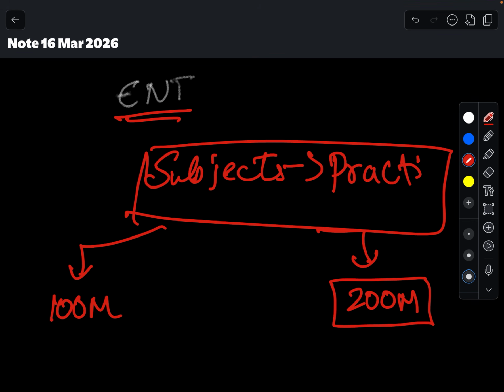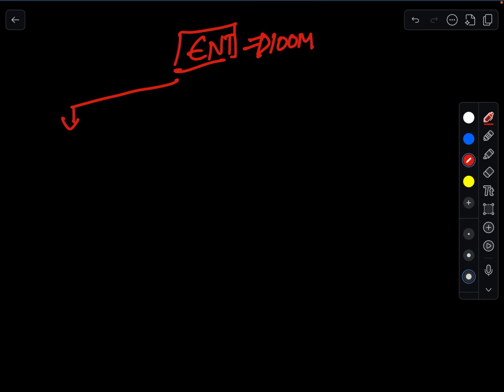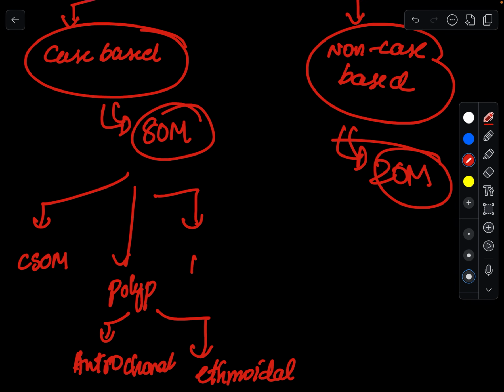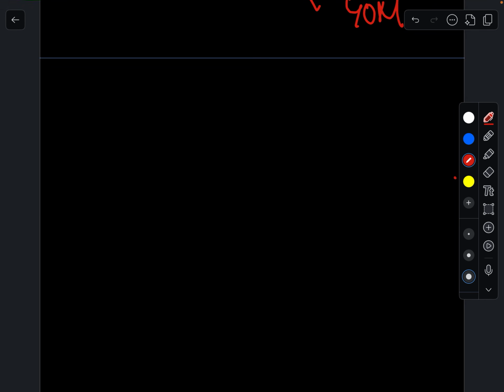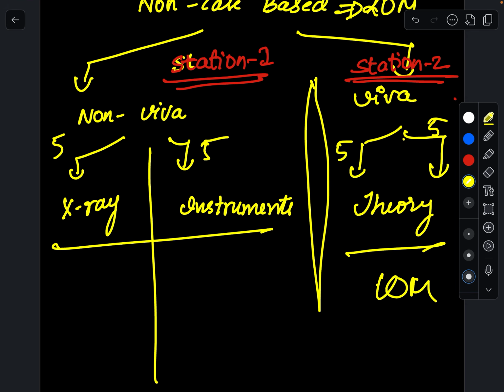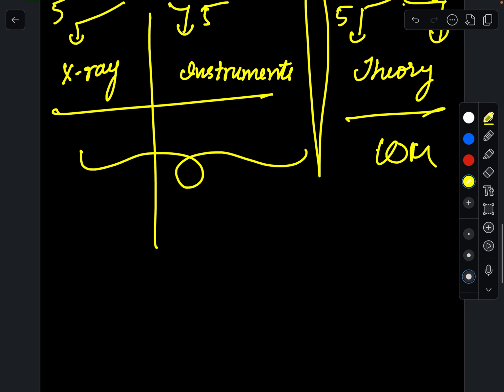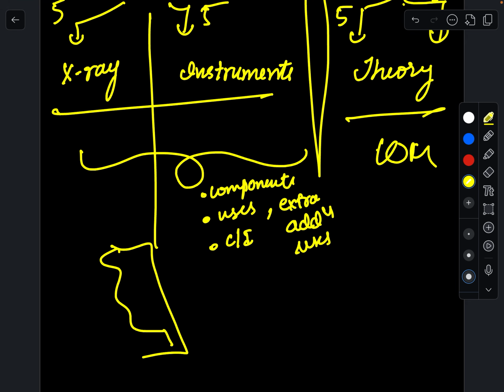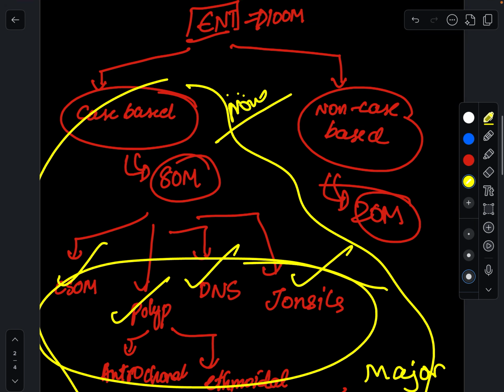ENT practicals RGUHS